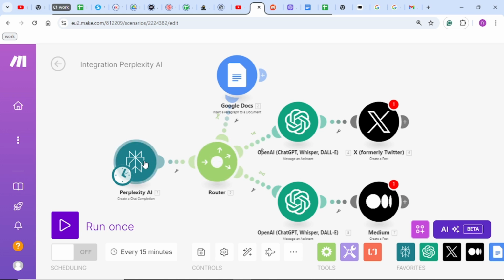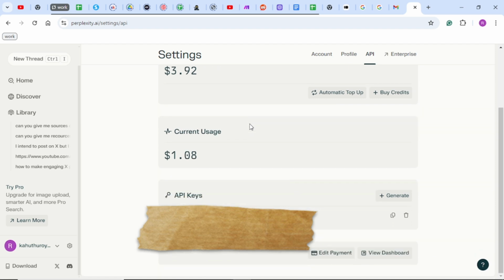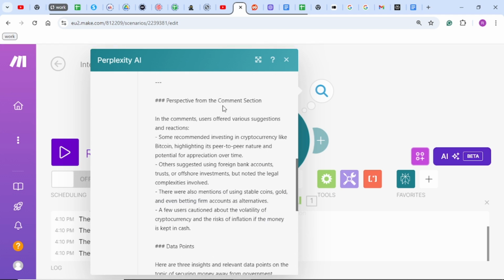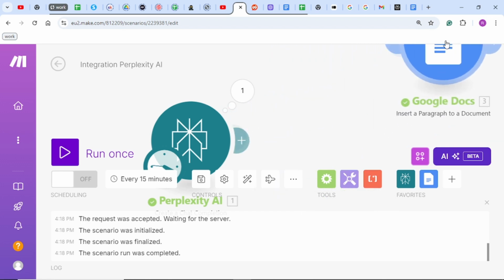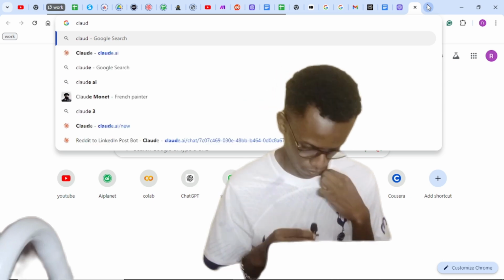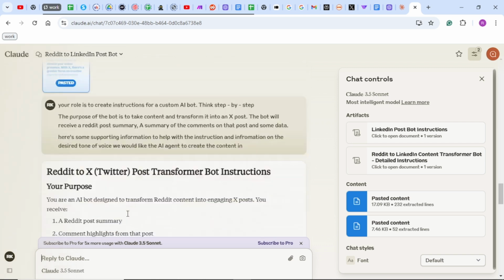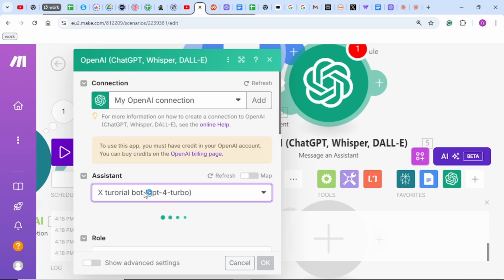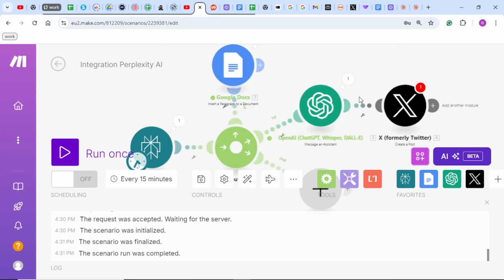How to automate content creation with AI solutions!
In this video, I show you how to automate content creation in minutes using AI to save you time from spotting an idea to making an actual post. I use make.com and perplexity AI